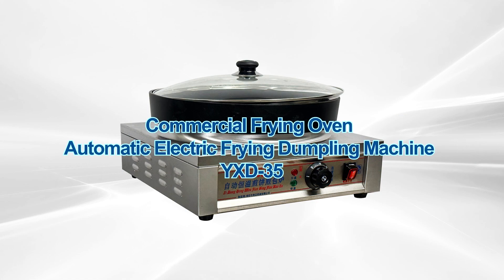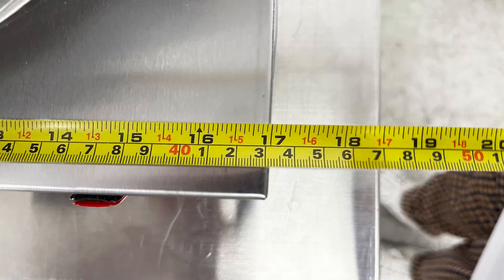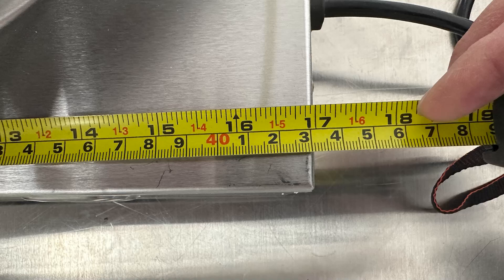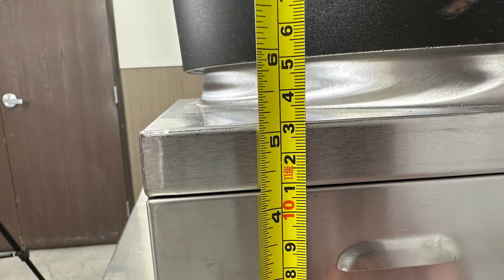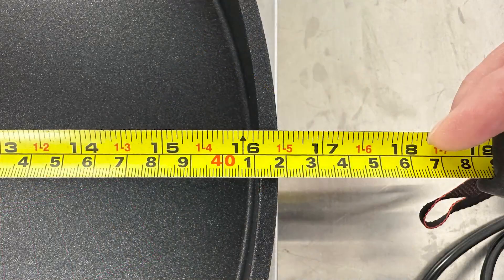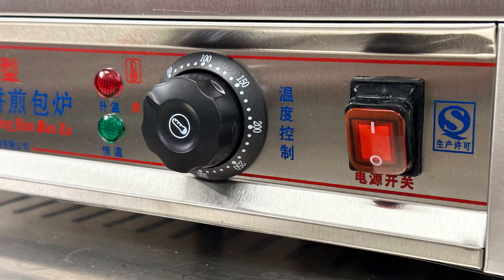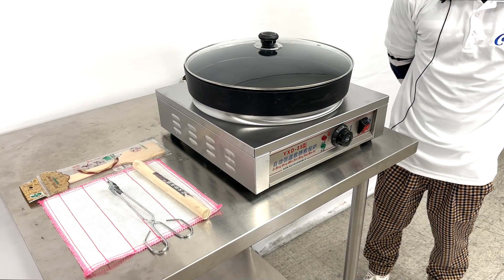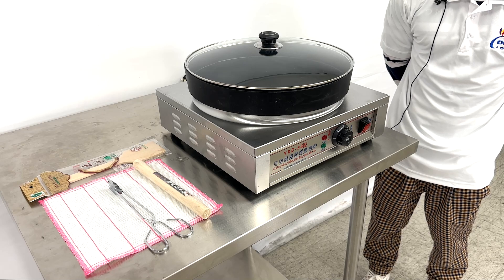Commercial automatic tabletop electric pancake pan paste machine frying dumpling machine YXD-35